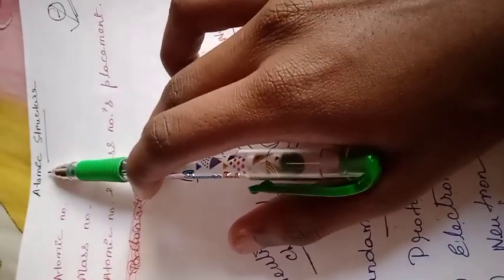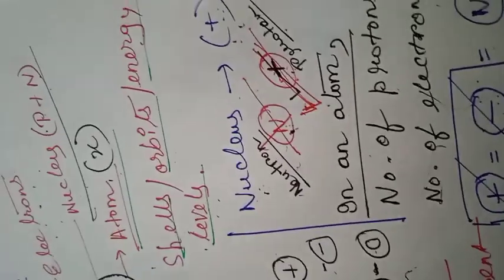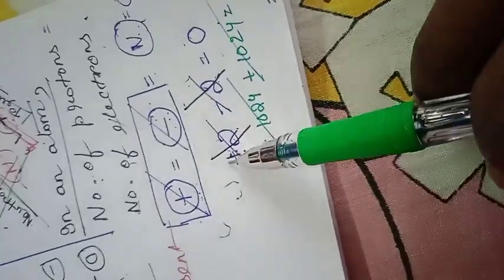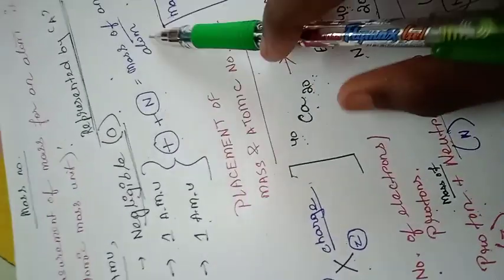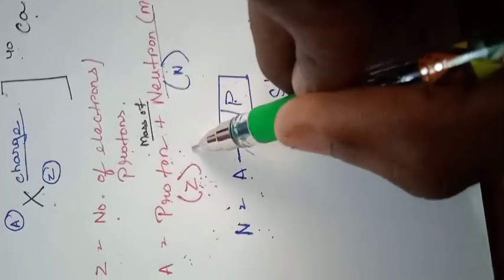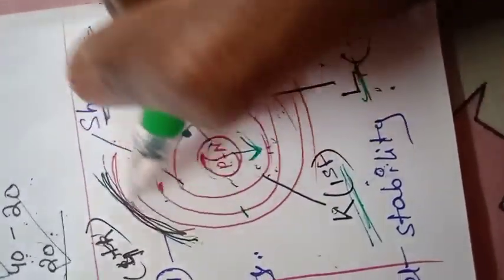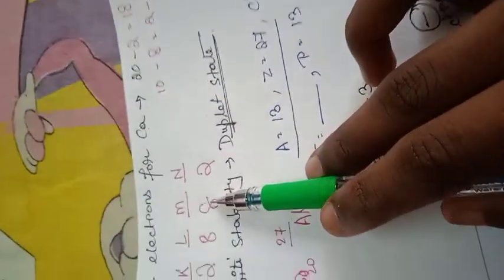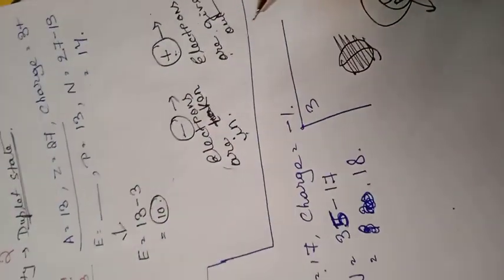Explanation on ATOMIC STRUCTURE (basic 3 topics) of Chemistry by Souhardyo Bag.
Want to know a bit regarding atoms??
Then increase your knowledge through this video...

Subject : CHEMISTRY
Chapter : ATOMIC STRUCTURE (Basic 3 topics)
Explained By : SOUHARDYO BAG